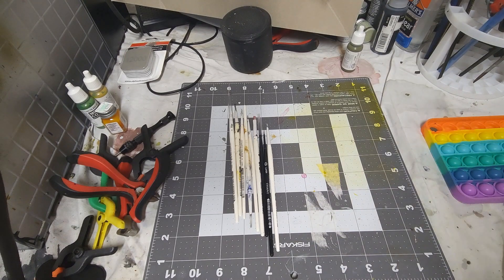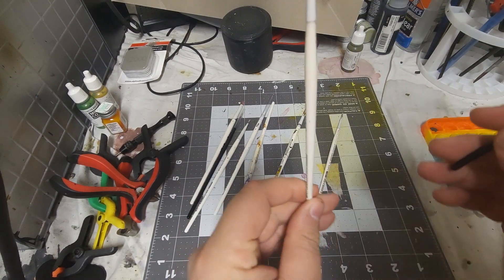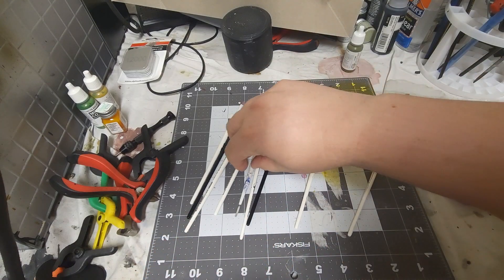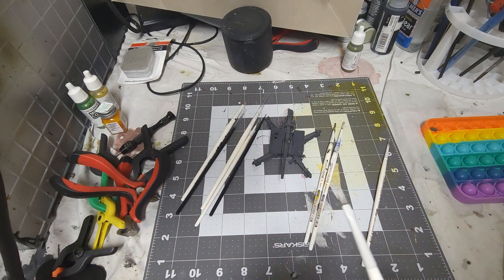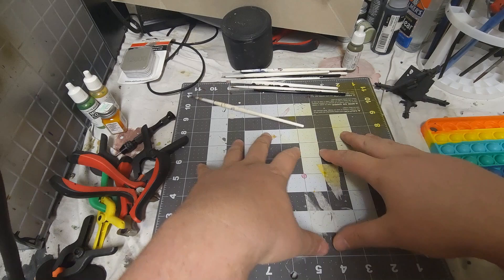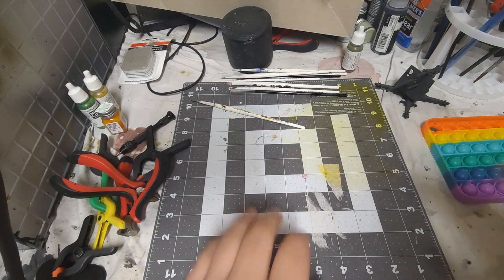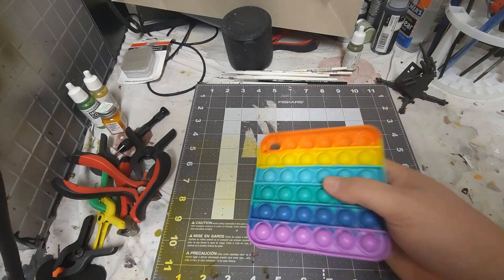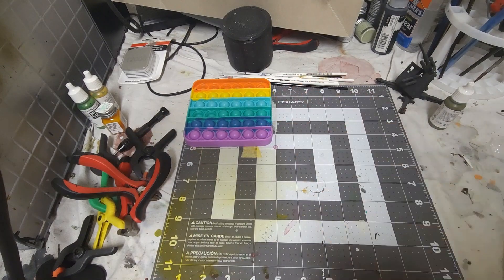Tools and tips to get started in modeling!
New year and you may ask, how I get started on models?! well I am here to show you the path to the light!